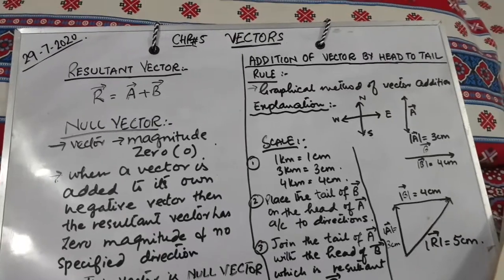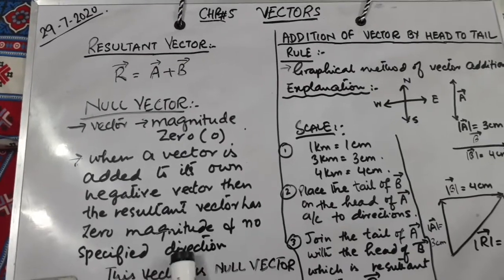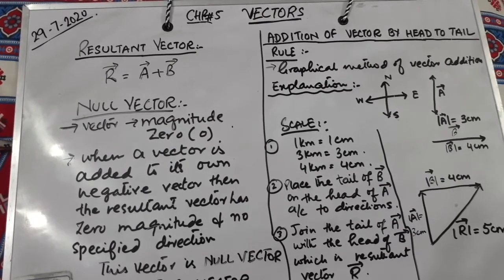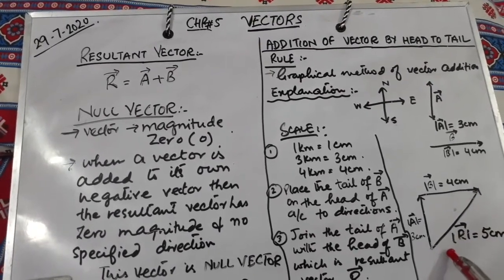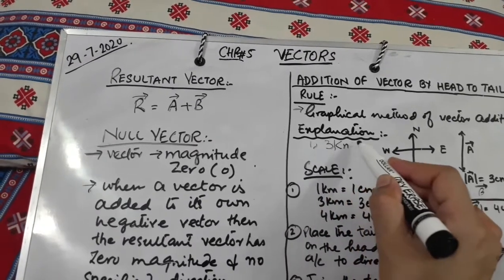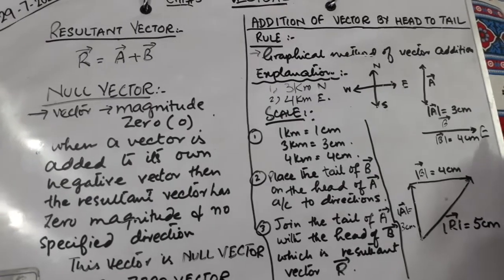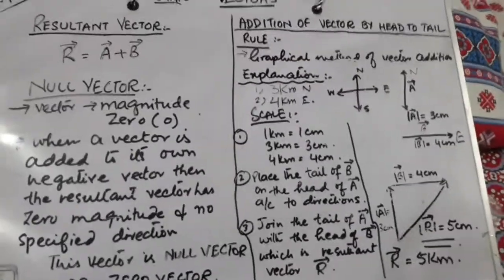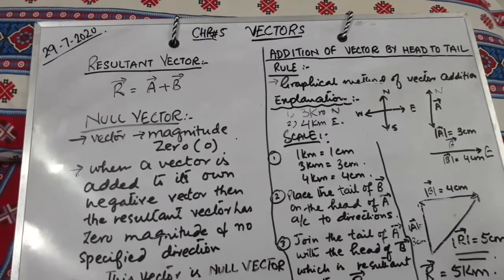Resultant vector. And Head to Tail Rule